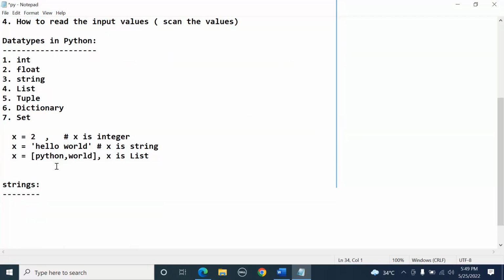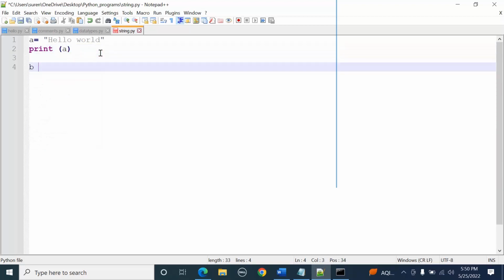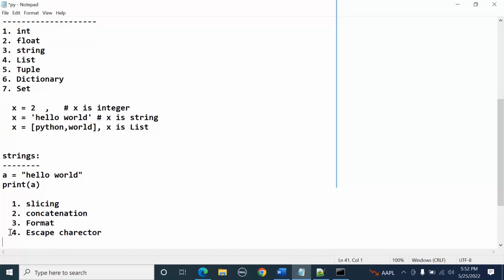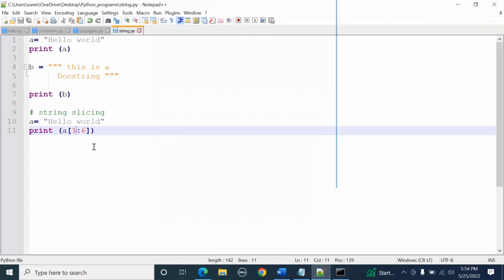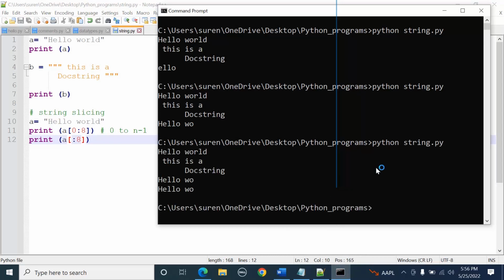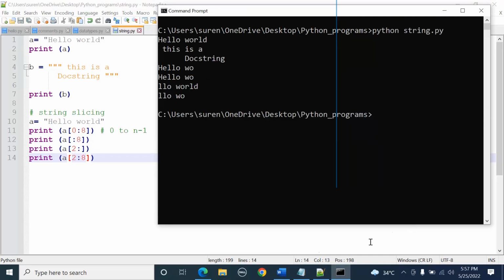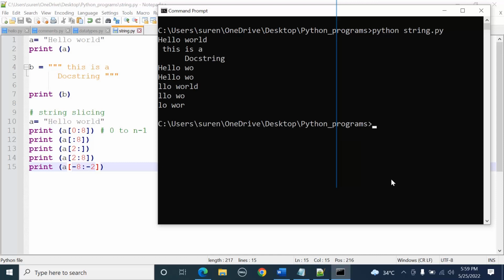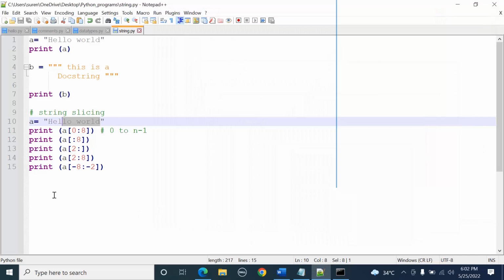Python String slicing - Python Hands-on - Part 5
String Slicing
String Slicing operation